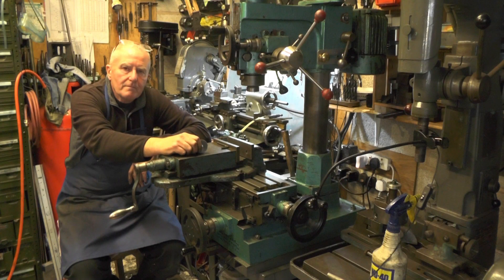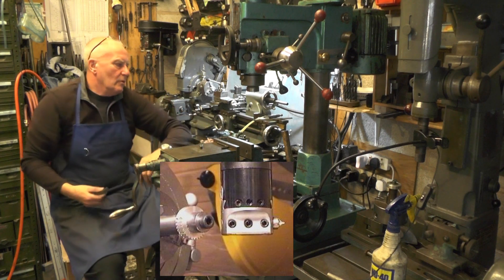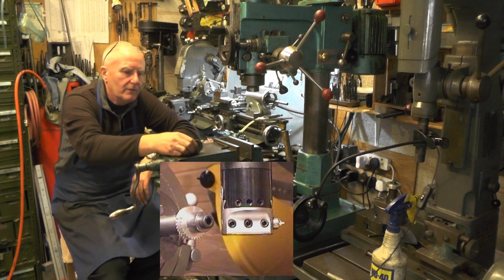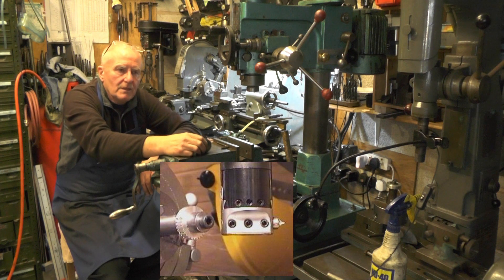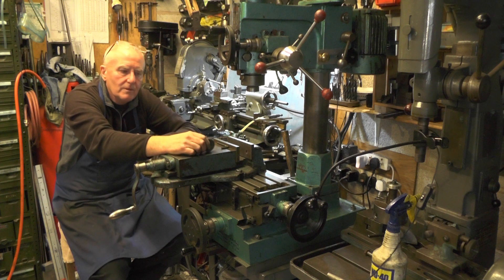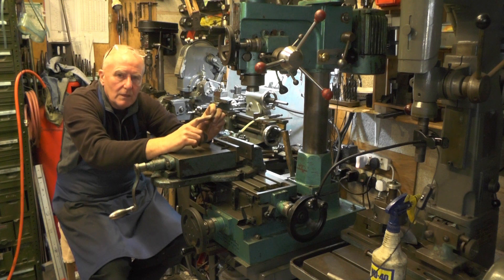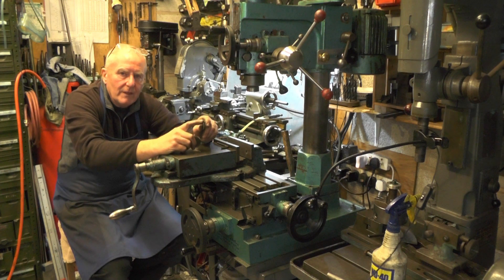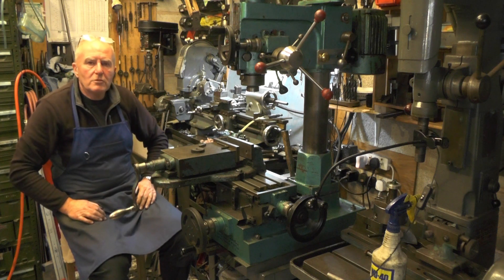Mini Mill Grinder / Router Adaptor Plate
Making a Vertical Grinding Attachment  for my mini mill, to fit my 27000 rpm woodworking router on to the Mill, for use with a mini grinding wheel.
(To make a single point gear cutter in a future video for Myford Metric screwcutting "SHORT CUT Version" in an Imperial myford lathe. Making the 33 and 34  tooth gear wheels)
All made from recycled items lying around my workshop